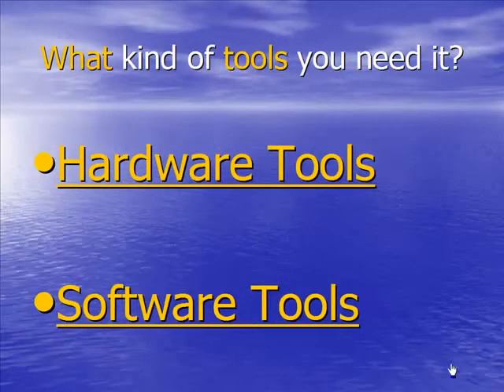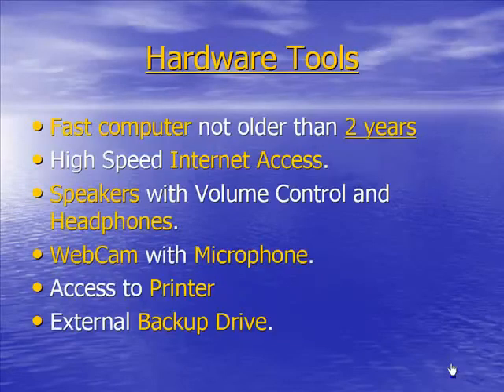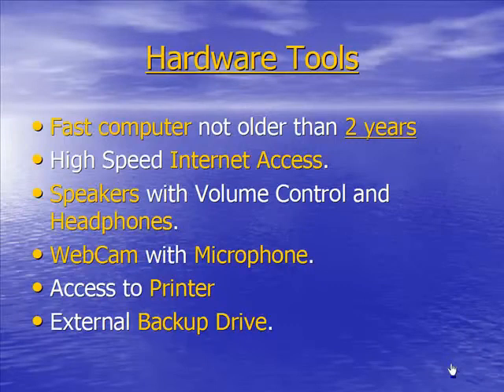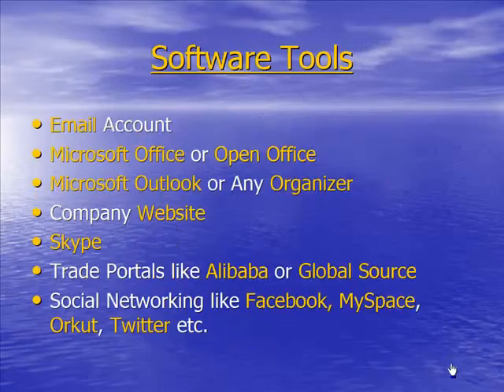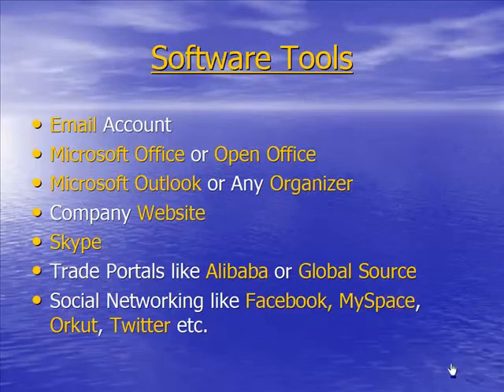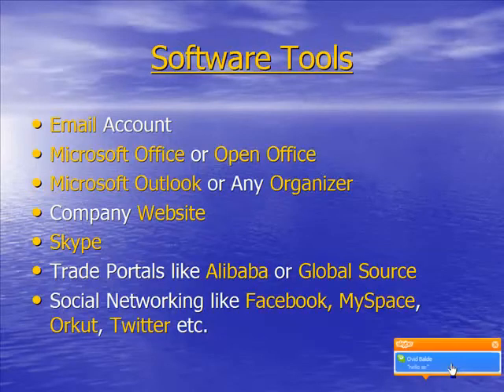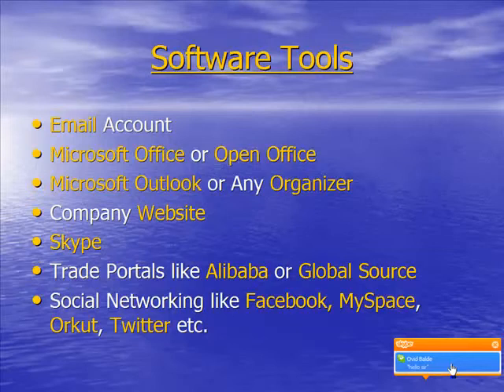Technology Roadmap Overview for Import Export Business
presents Technology Roadmap overview for Import Export Business.